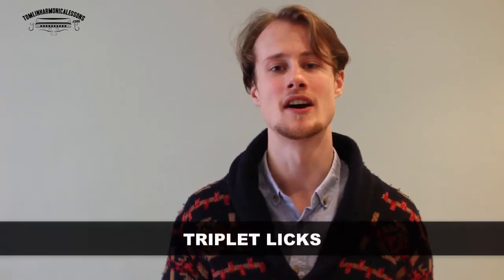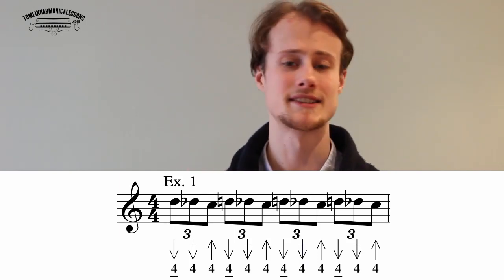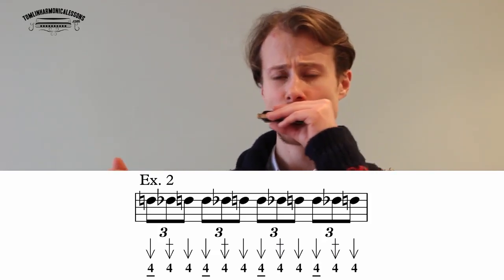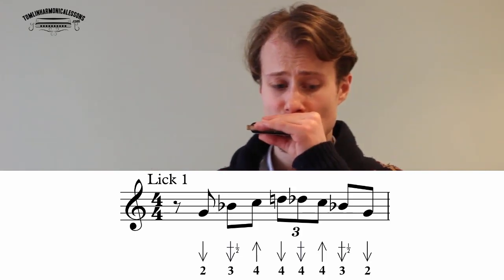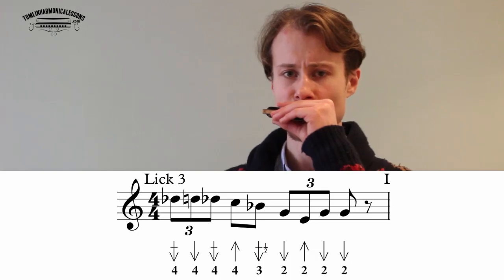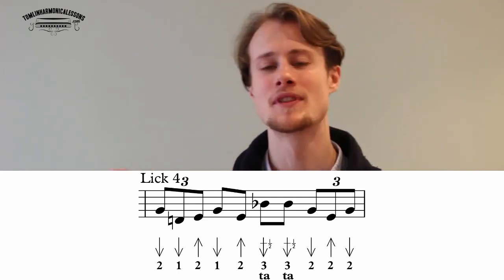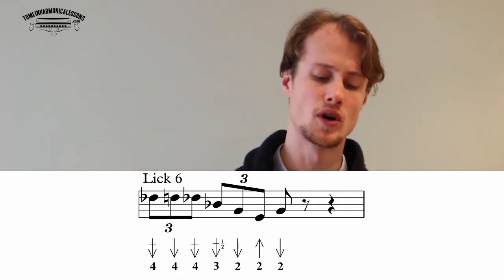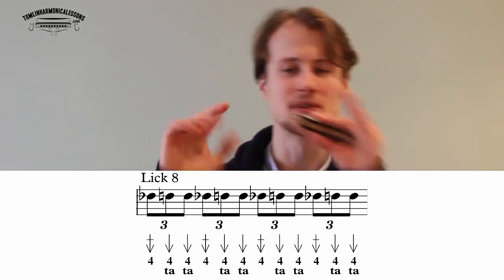8 Blues Harmonica Triplet Licks - C harmonica Lesson + Free Harp Tab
This lesson will show you how to play 8 harmonica blues licks using triplets.

TIMESTAMPS

0:24 Triplet Licks
0:40 What is a Triplet?
1:23 Exercise 1
2:15 Exercise 2
3:40 Exercise 3
4:09 Exercise 4
4:51 Lick 1
5:31 Lick 2
6:20 Lick 3
7:12 Lick 4
8:01 Lick 5
8:51 Lick 6
9:35 Lick 7
10:11 Lick 8
11:40 Click Link in Description for Tab Sheet